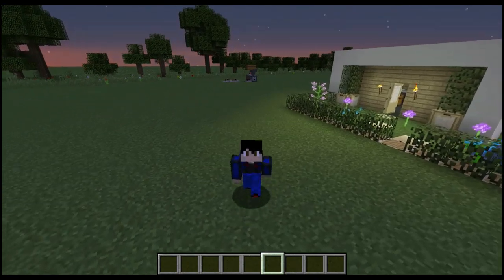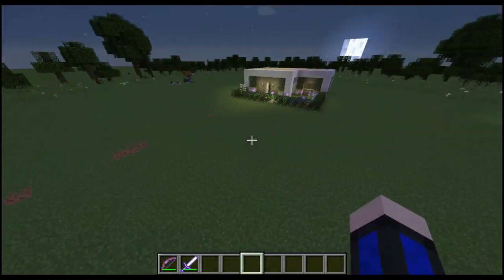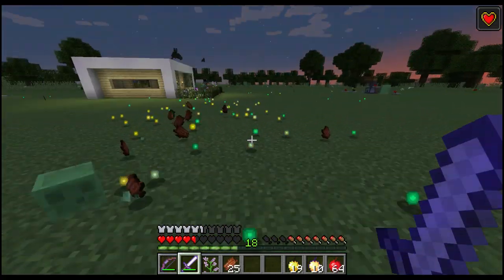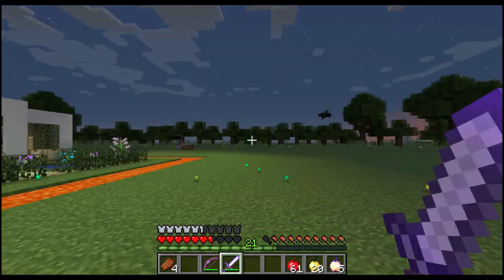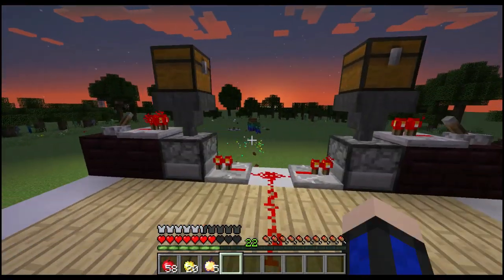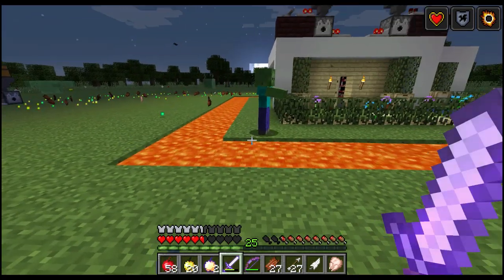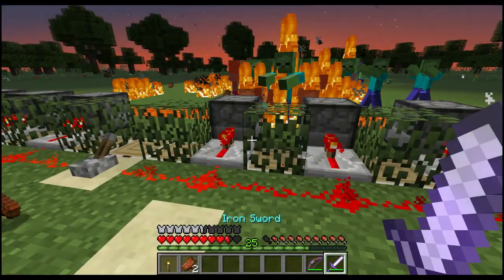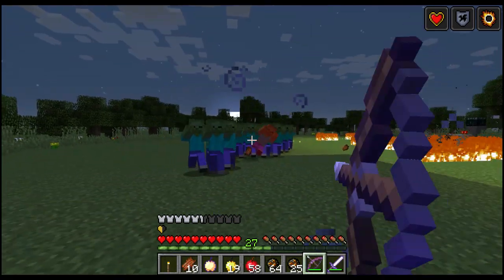ZOMBIE INVASION!!!!!!!! | Minecraft Zombie Survival Challenge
Helloooooooo everyone and welcome to a new challenge that I thought of...Which means that unfortunately I have to ruin the beautiful modern house that I made a tutorial on.  If you want to build that simple small modern house look below.